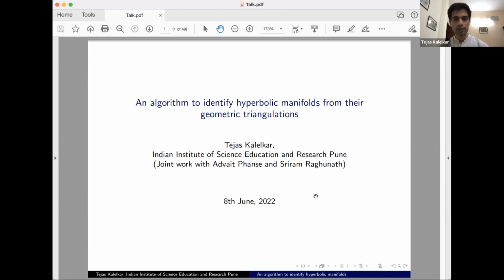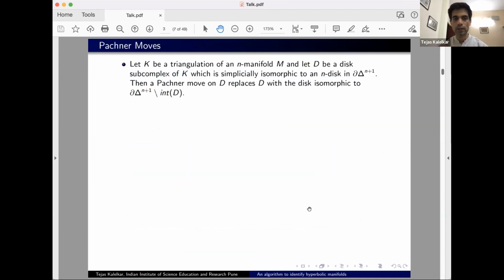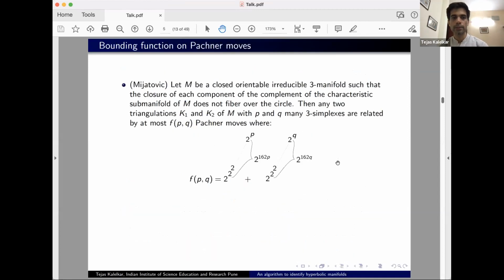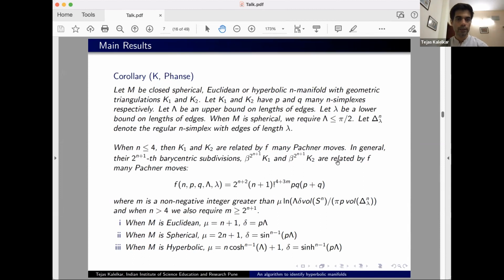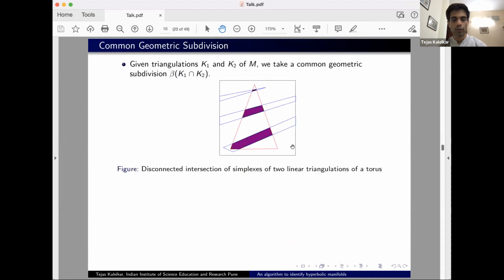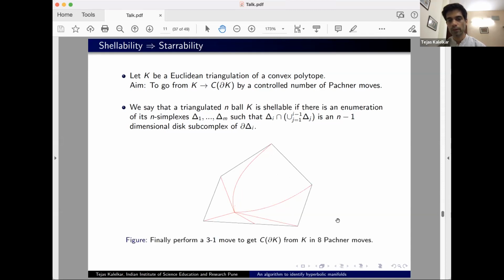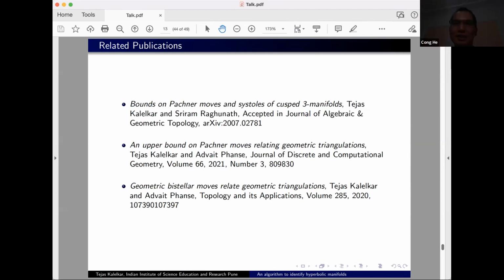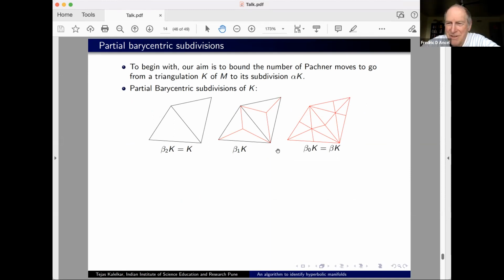Tejas Kalelkar: An Algorithm to Identify Hyperbolic Manifolds from Their Geometric Triangulations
Tejas Kalelkar, Indian Institute of Science Education and Research Pune
Title: An Algorithm to Identify Hyperbolic Manifolds from Their Geometric Triangulations
Abstract: A geometric triangulation of a Riemannian manifold is a triangulation by totally geodesic simplexes. Any two triangulations of a PL manifold are related by a sequence of local combinatorial changes to the triangulation called Pachner moves. We give a bound on the length of this sequence for closed hyperbolic, spherical and Euclidean $n$-manifolds (after taking a bounded number of barycentric subdivisions) and for cusped complete hyperbolic 3-manifolds. These bounds are in terms of the dimension of the manifold, number of top dimensional simplexes and upper bounds on lengths of edges in the compact case and lower bounds on dihedral angles in the cusped hyperbolic case. This leads to an algorithm to check from the combinatorics of the triangulations and bounds on the lengths of edges or dihedral angles, if two geometrically triangulated closed hyperbolic $n$-manifolds or cusped hyperbolic 3-manifolds are isometric or not. This is joint work with Advait Phanse and Sriram Raghunath.